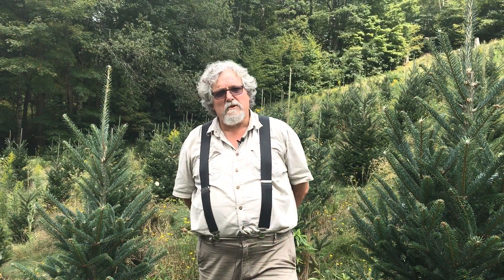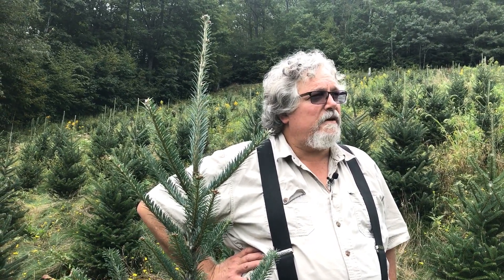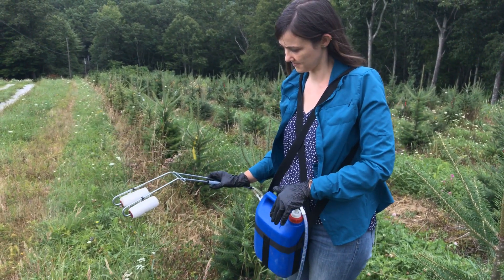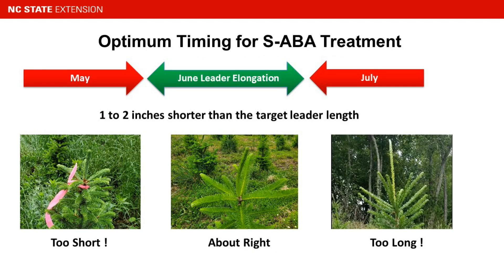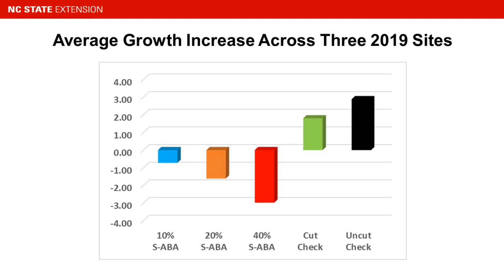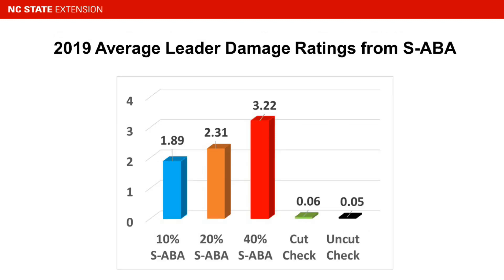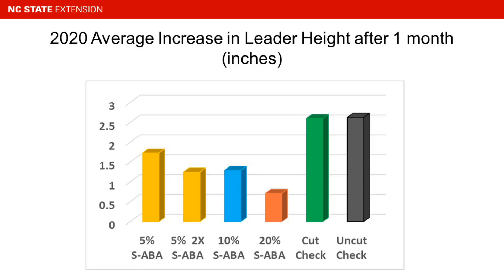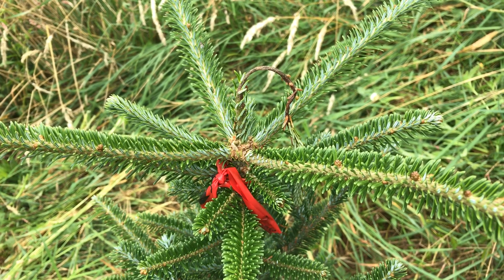Chemical Terminal Control Study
Jeff Owen explains attempts to use abscisic acid to slow leader growth in Fraser fir Christmas trees.